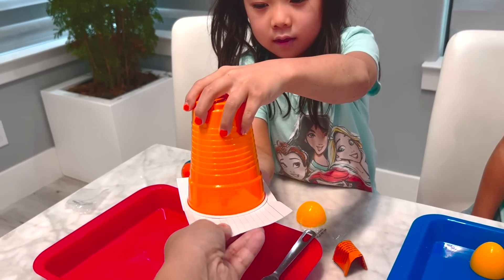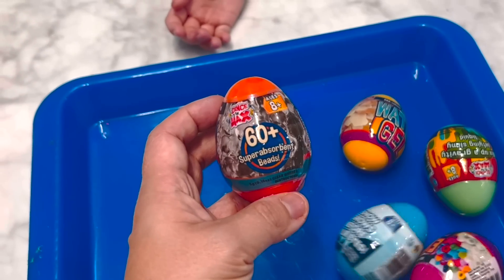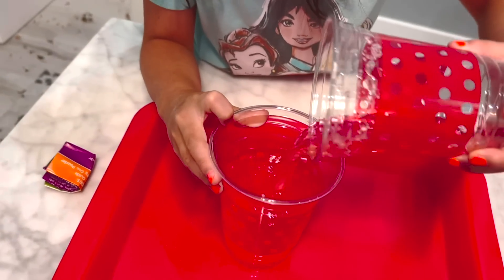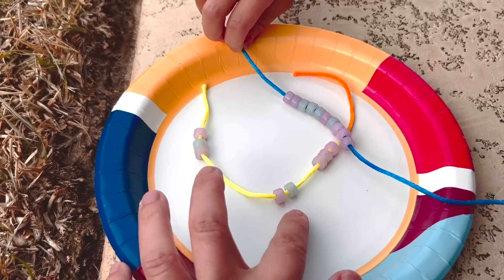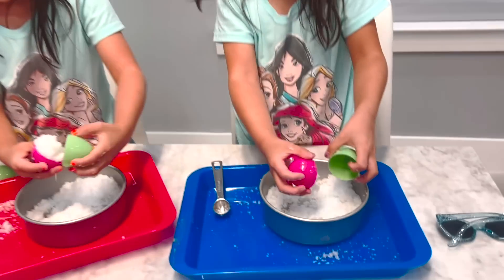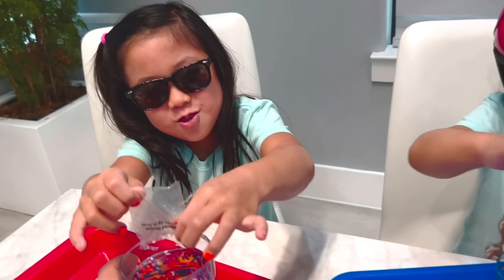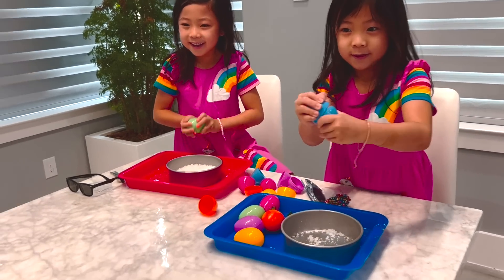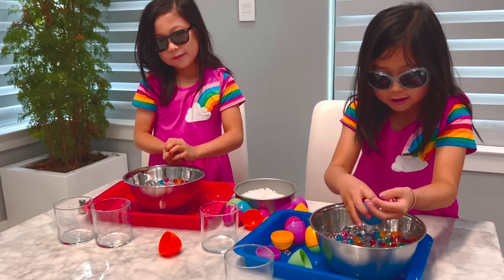Slime Mystery Egg Science Experiments!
Slime Mystery Egg Science Experiments!! Emma and Kate play with Mystery Eggs that have different science experiments!